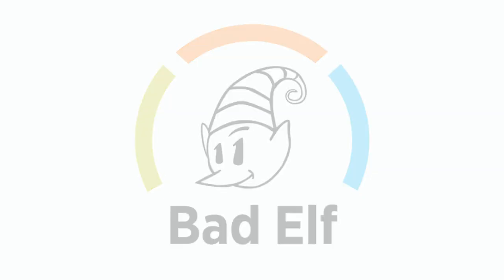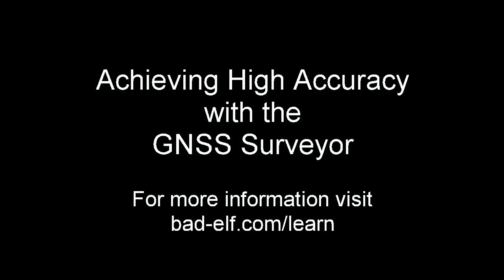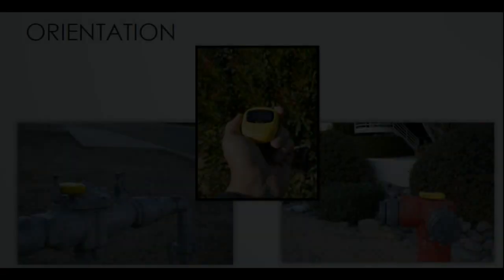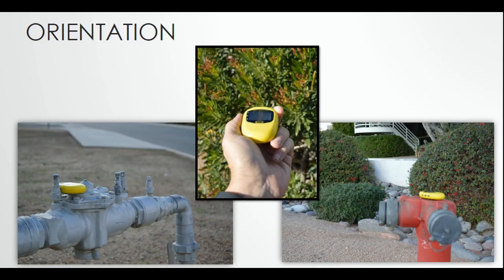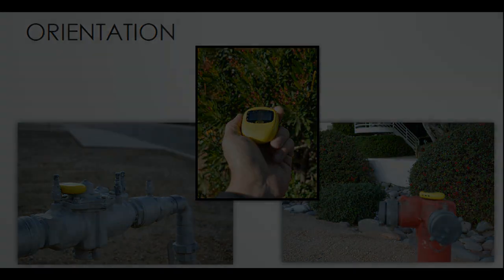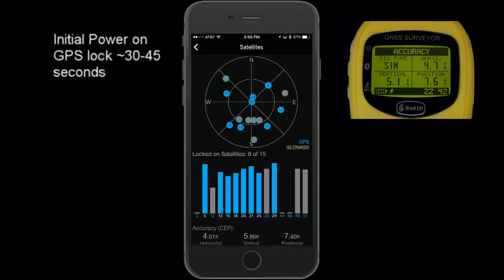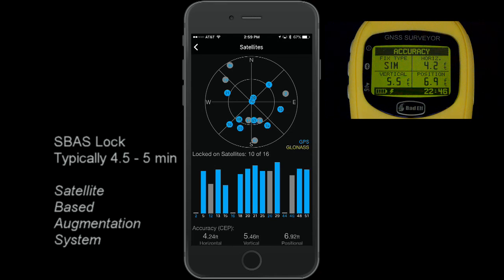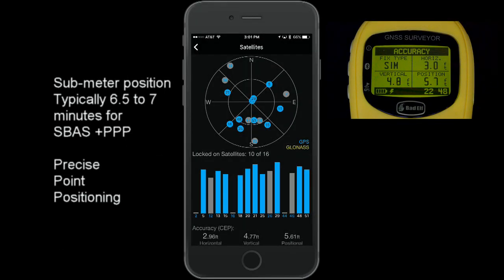Achieving High accuracy with a Bad Elf GNSS Surveyor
This tutorial demonstrates real world performance of the GNSS Surveyor, SBAS acquisition times, and PPP enhancement of the position. You will learn how to place the Bad Elf receiver and how it will behave from startup. With this knowledge you can achieve sub-meter results in the field reliably.